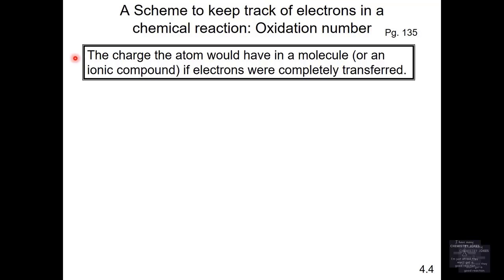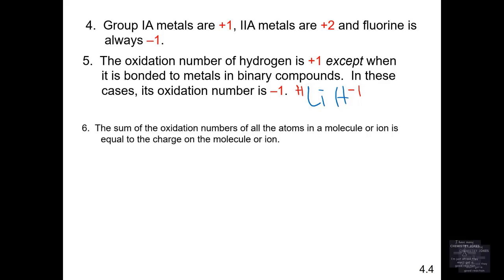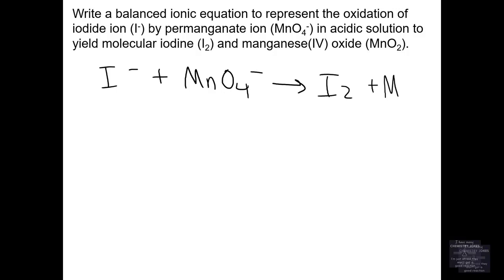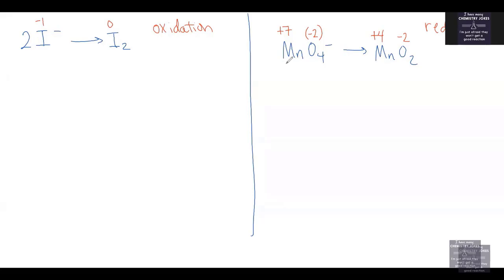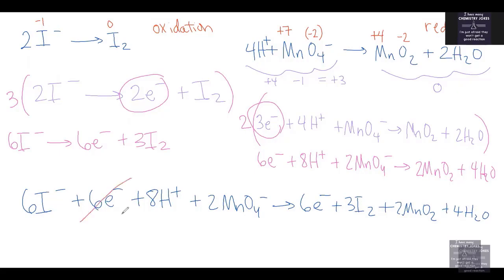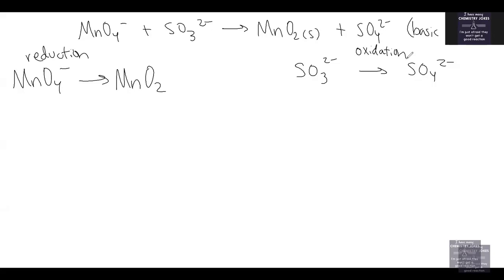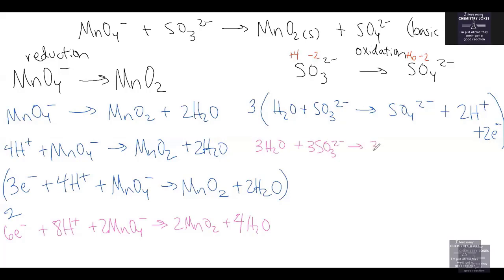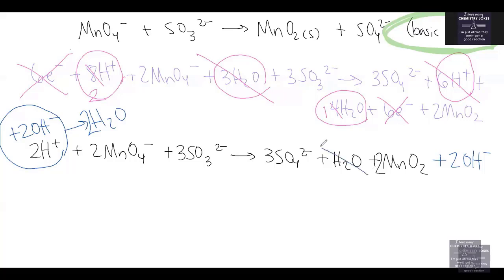05 Balancing Redox Reactions